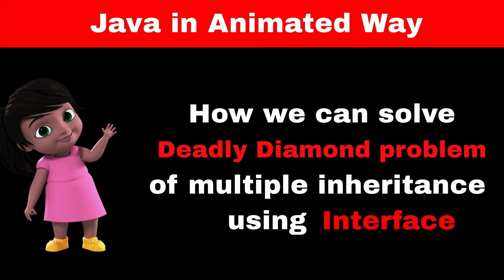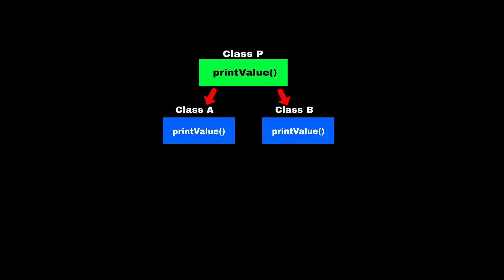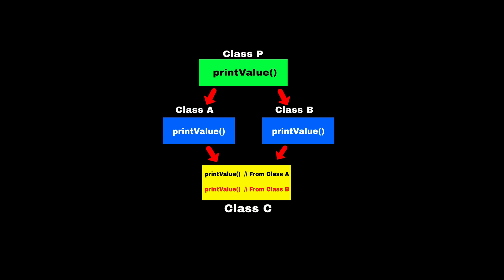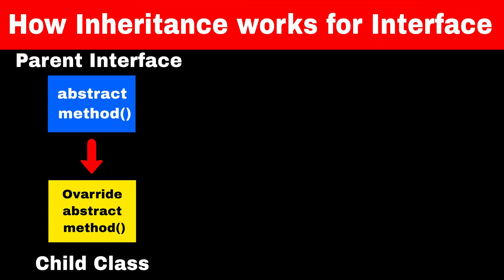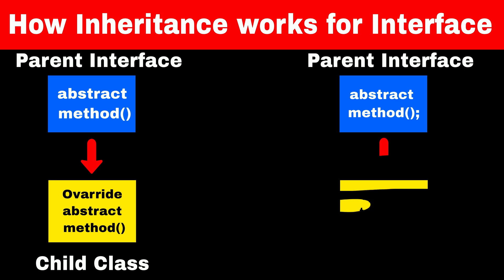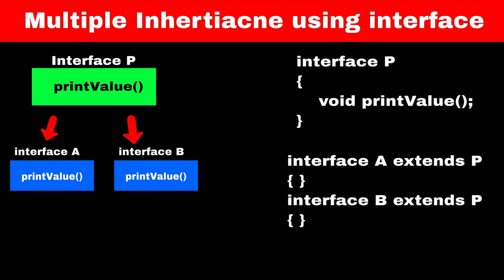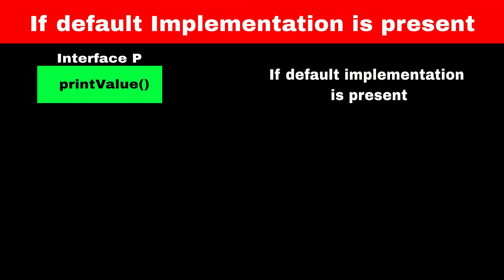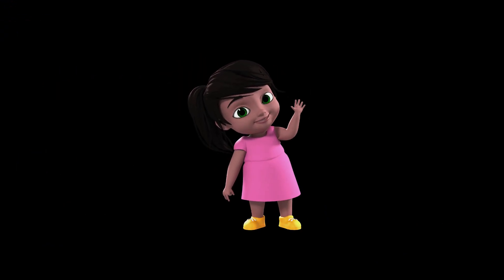Multiple Inheritance using interface - Deadly Diamond problem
In this vidoe we will learn about
1. What is multiple inheritance
2. What is deadly diamond problem
3. What is interface
4. How we can solve deadly diamond problem with interface